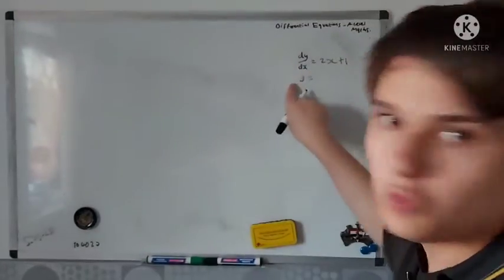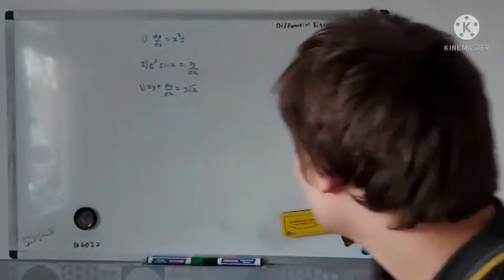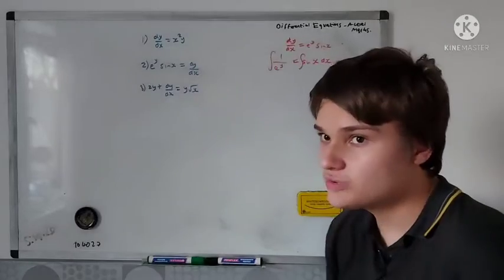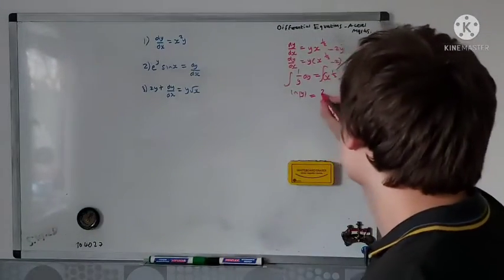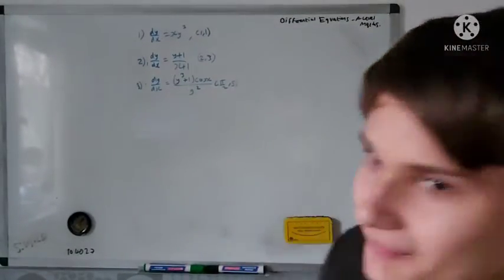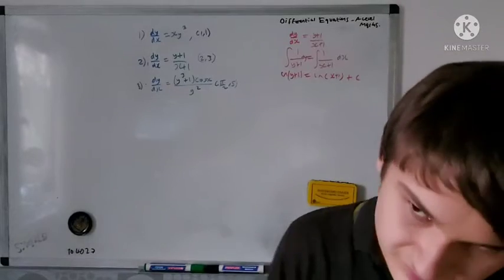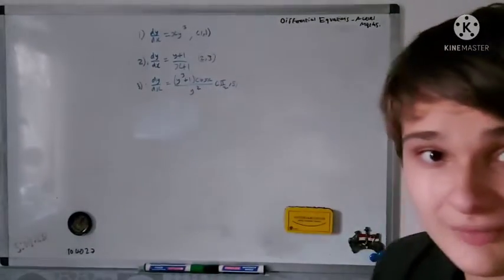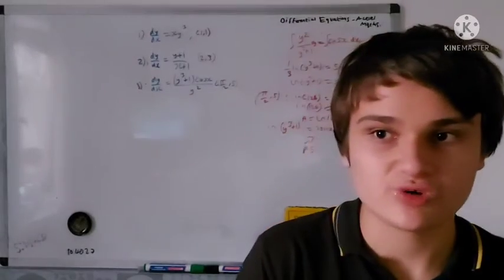DIFFERENTIAL EQUATIONS A-LEVEL MATHS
This is only for A-Level and students. NOTE: Further Maths students, there is a video for you soon. you need to know this like the back of your hand to be ready for Further Maths
Video on Modelling with DE's soon